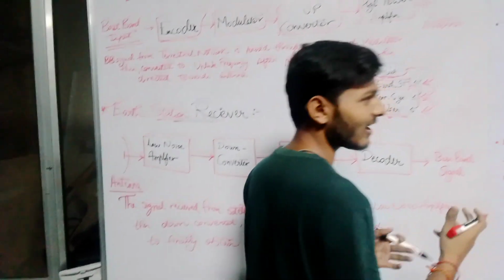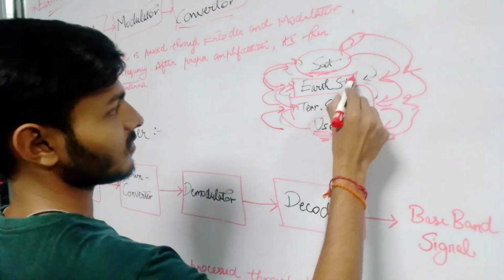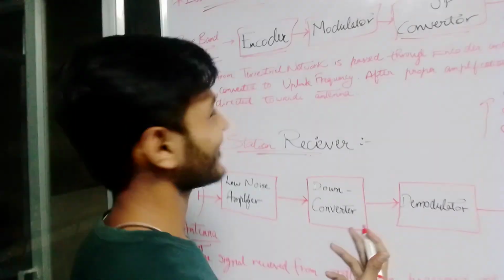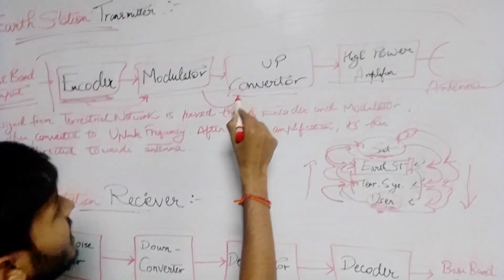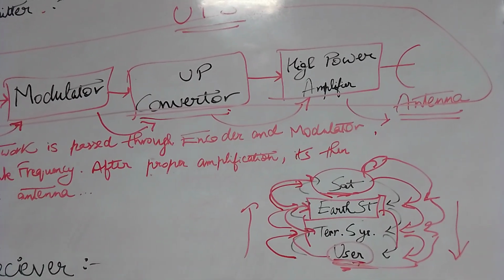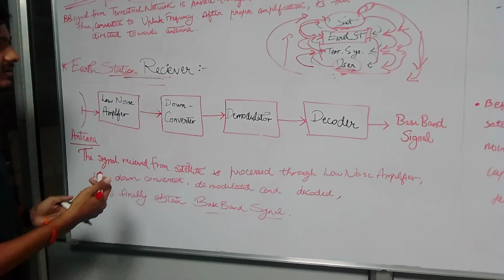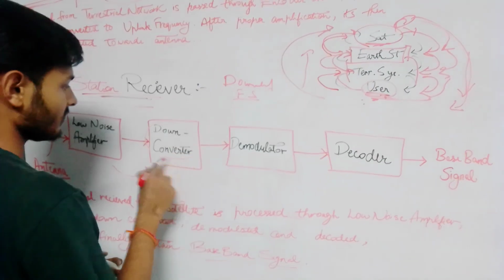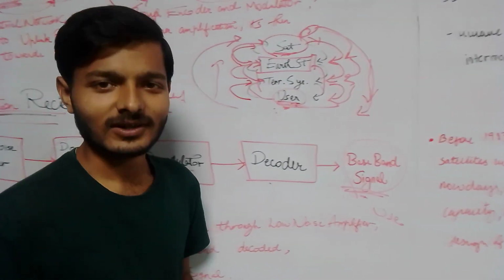SATELLITE COMMUNICATIONS L3, ELEMENTS OF SATELLITE COMMUNICATIONS BY NEEL KAMDAR